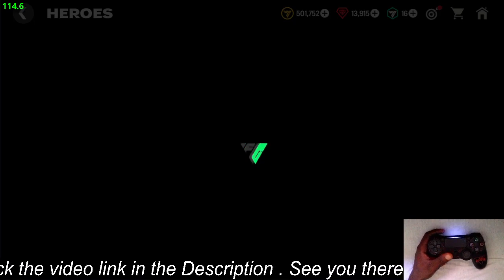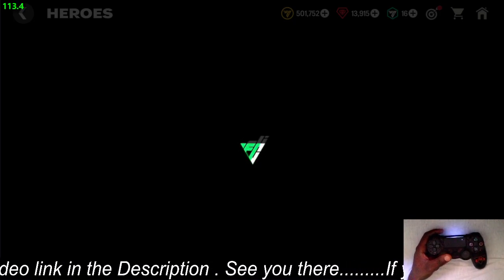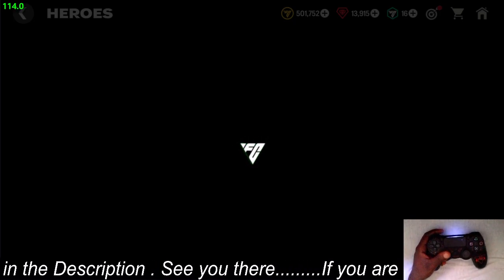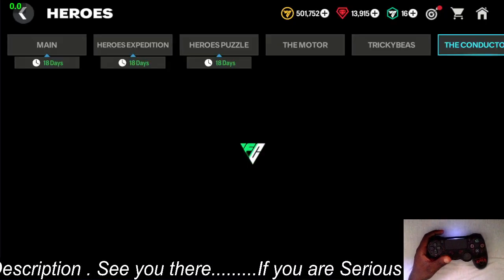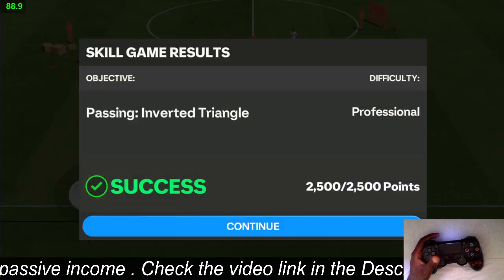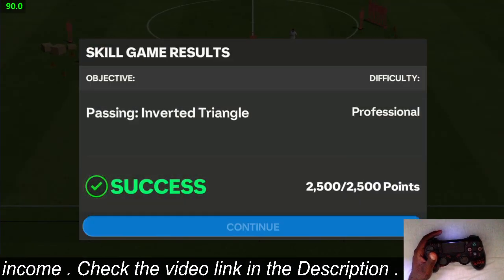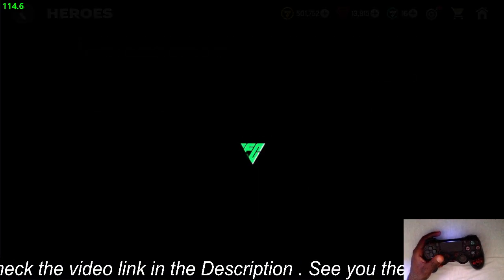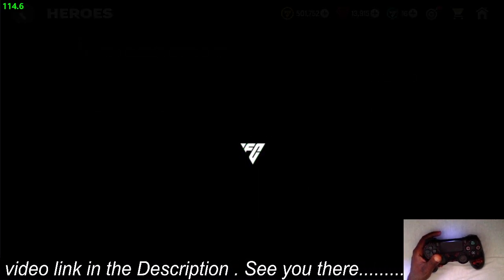Playing FC Mobile 24 With a Controller! Day Gameplay